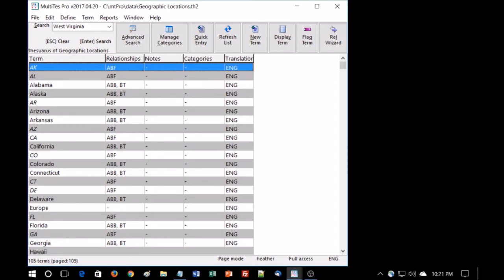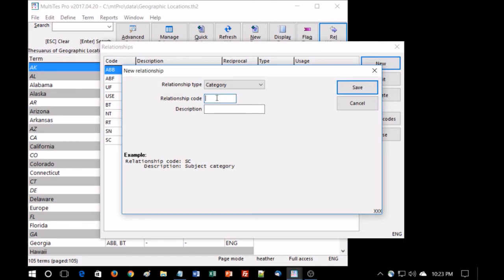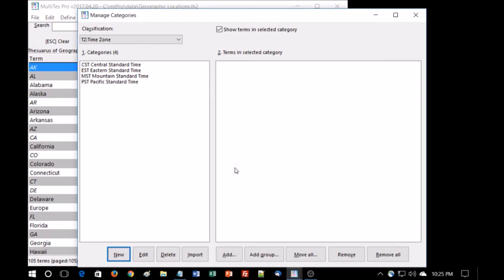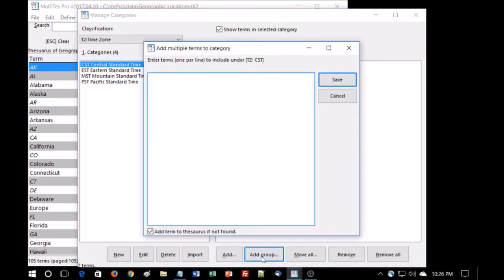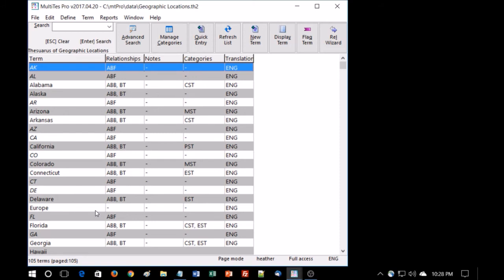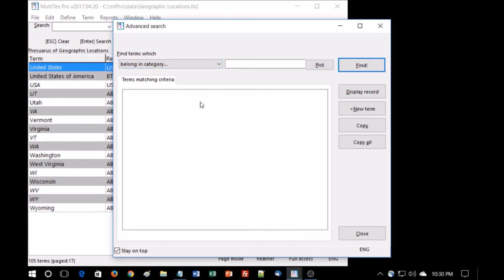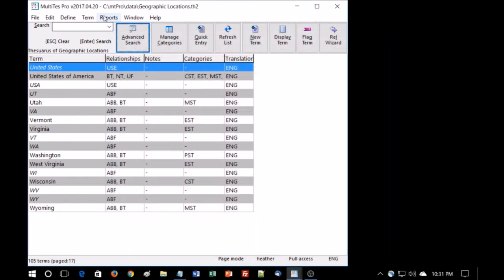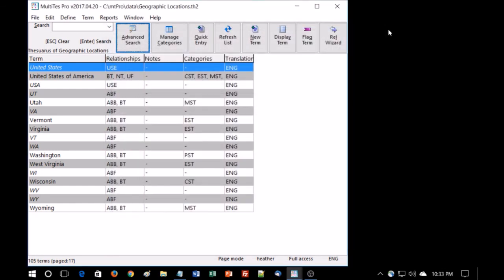MultiTes Lesson 4 - Subject categories and classifications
Using MultiTes to create a thesaurus or taxonomy. Working with classifications.